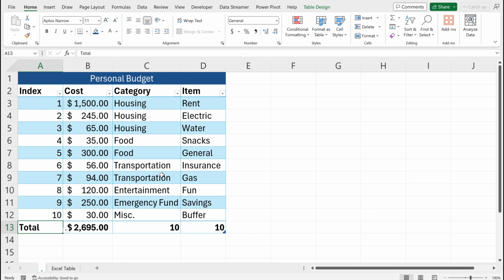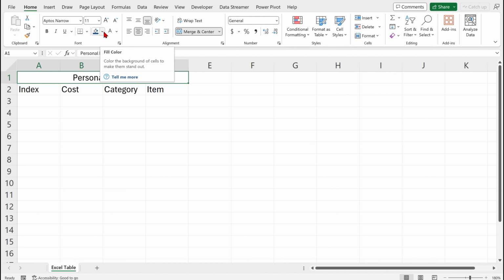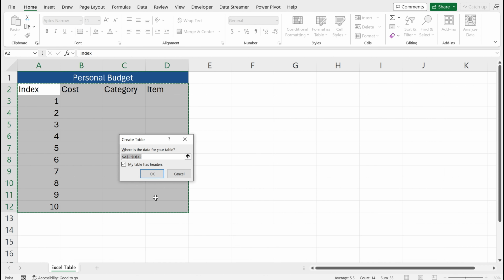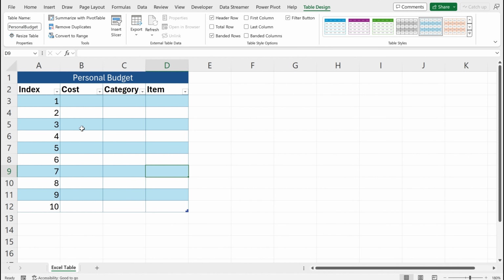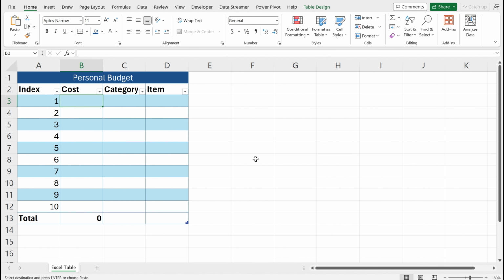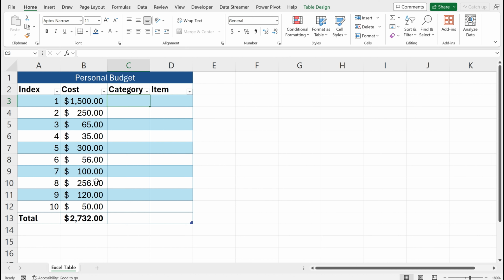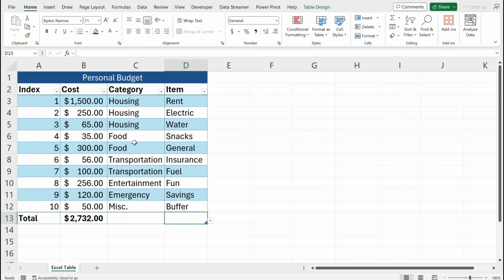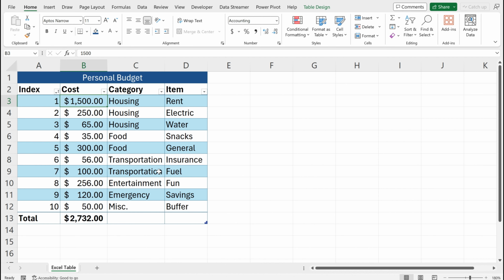How to Create a Table in Excel (Beginner Basics)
Hey there! I am very excited to be bringing an in depth tutorial on how to create and navigate tables in Excel.

In this tutorial you will learn how to:
1) Create Headers
2) Generate an Index
3) Name your Table
4) Use Table Styles
5) Add a Totals Row
6) Sort your Table

If you find value in this video please consider hitting that subscribe button as it helps grow this channel and supports the channel so that others can be recommended this content.